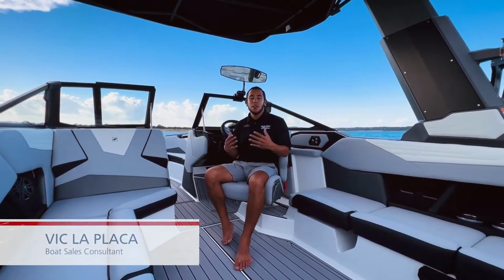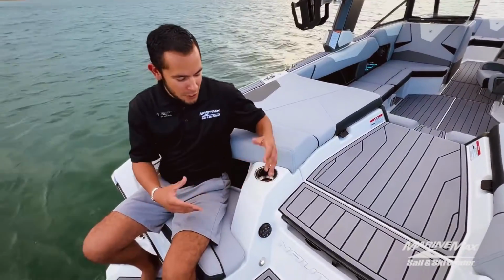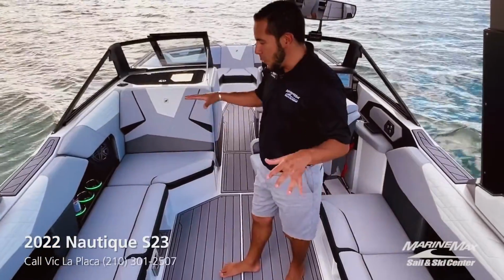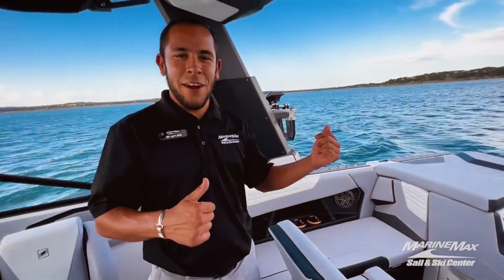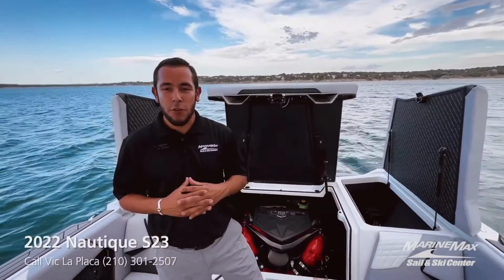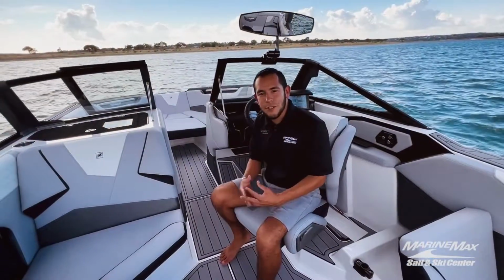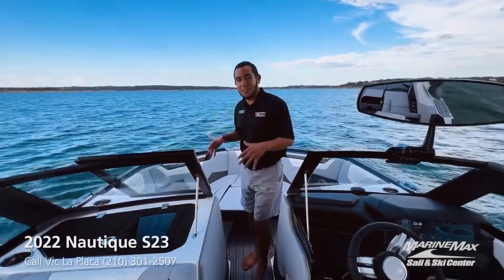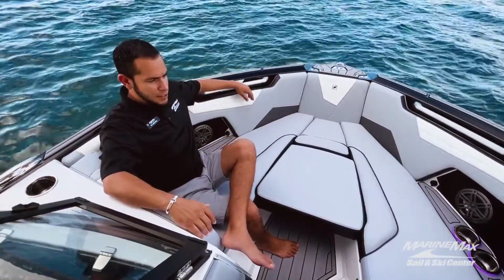S23 Deep Dive With Vic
Stock # 186080

The Super Air Nautique S23 is an ultra-modern take on the traditional bow Nautique. The S23 offers an aggressive new hull design that delivers unrelenting performance unlike anything else in its class. From the interior to the exterior, the elegant lines and smart design add a level of luxury and intuitiveness that is unmatched. From the actuated towers to 600HP engine options, the S23 has the ability to be customized for exactly how you and your crew like to spend days on the water. Adding functionality while providing our proven, world-class surf waves and wakeboard wakes, this first iteration of the brand-new Super Air Nautique S-Series gives a subtle nod to the past while looking boldly into the future.

MarineMax Sail & Ski Center Austin 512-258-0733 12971 Research Blvd Austin, TX 78750 | San Antonio 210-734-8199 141 Balcones North San Antonio, TX 78201 | Lakeway 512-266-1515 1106 RR 620 N Lakeway, TX 78734